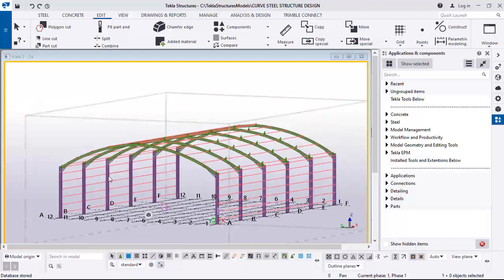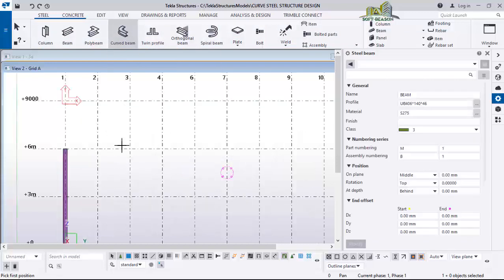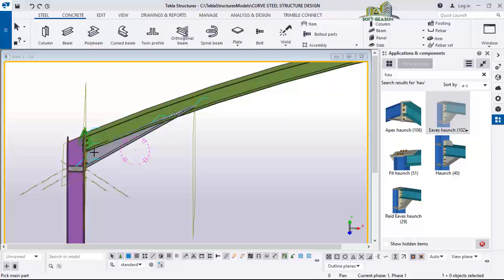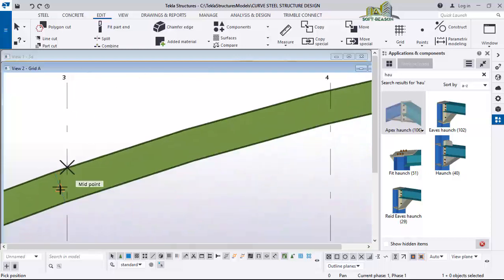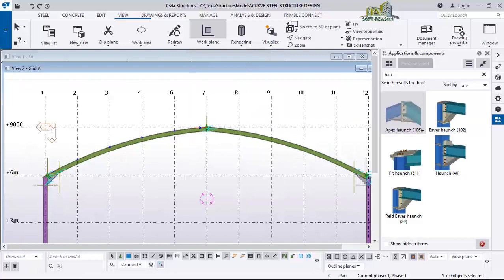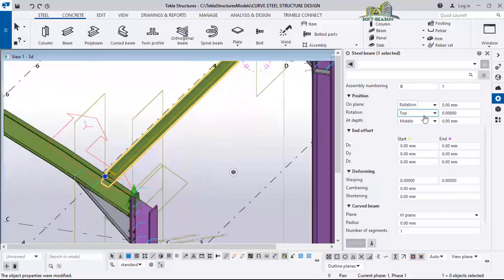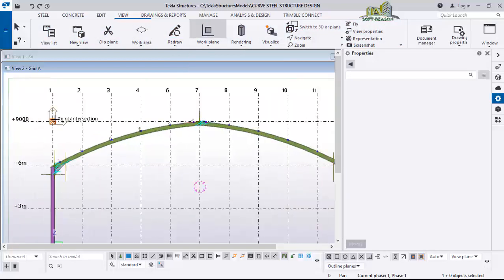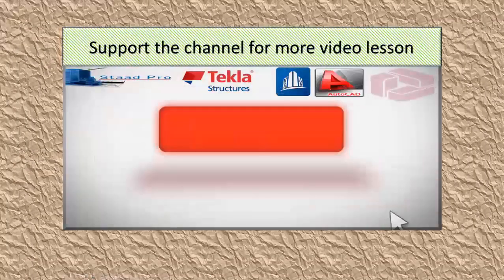How to Model Curve Rafter in Tekla Structure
This lesson will explain Fabrication modeling of curve roofing frame in Tekla Structure. It will also explain and give more details about Work plane, Points and Positioning.